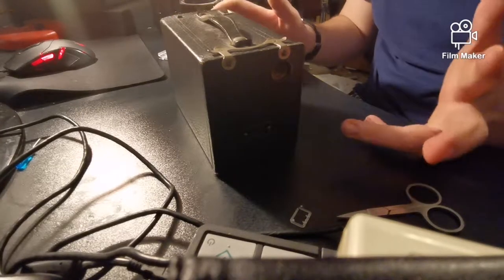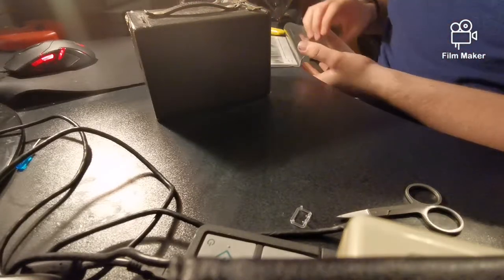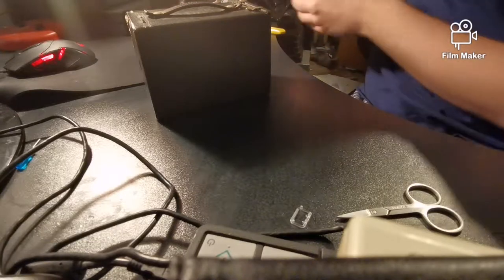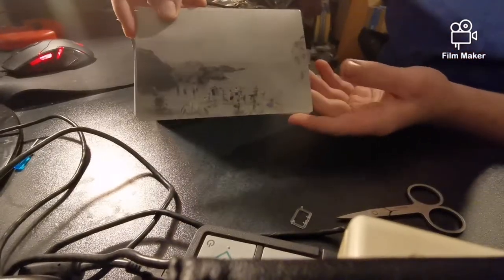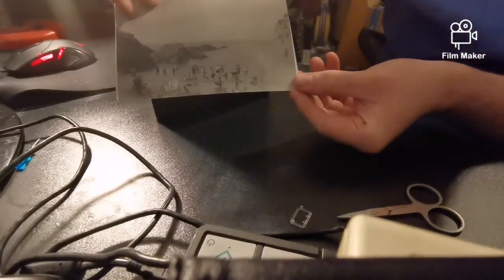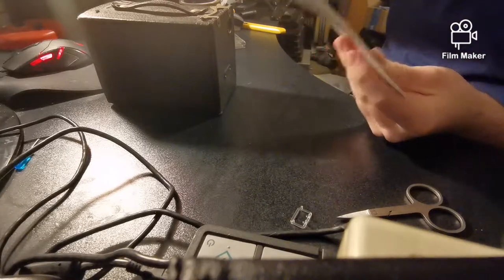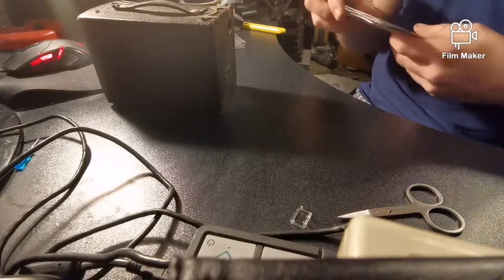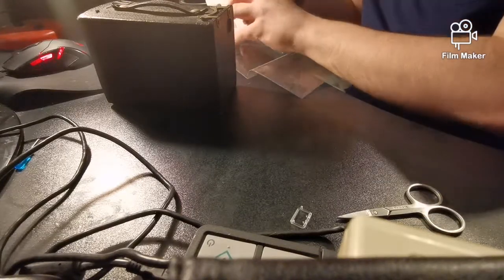Repairing a 100 year old camera